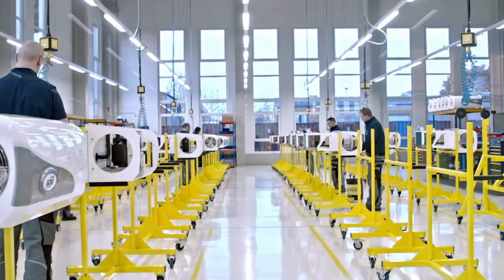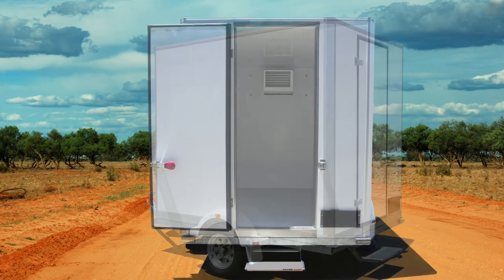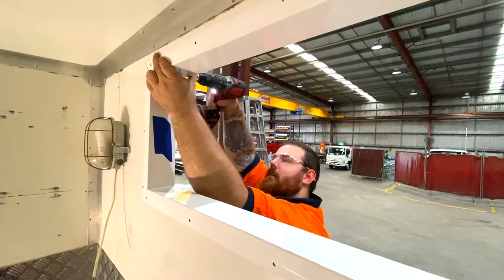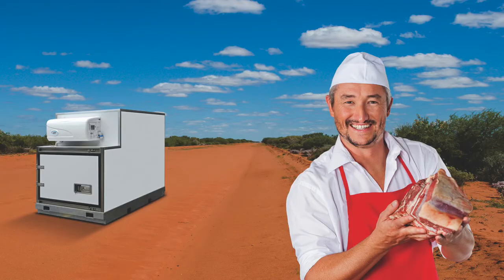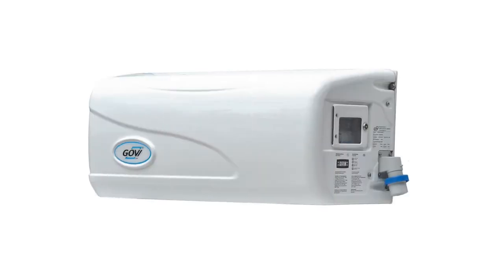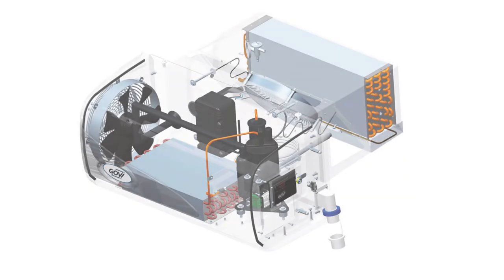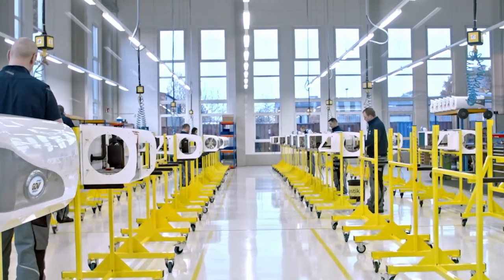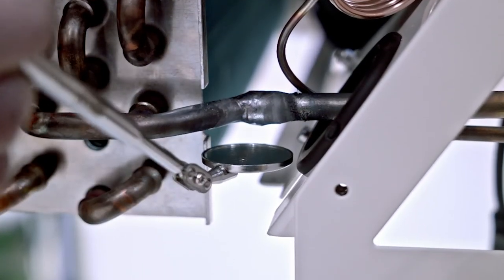Toby explains why Govi is the best option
With Govi refrigeration – it’s an easy and cost-effective way to convert your truck or container into a coolroom. Discover the variety of our products. German engineering and innovative technology culminate in our refined, cost-effective products. “Made in Germany” is our trademark, which guarantees a high degree of reliability and sustainability.